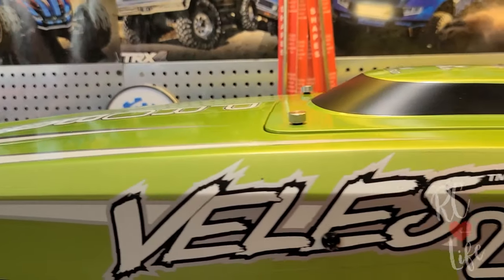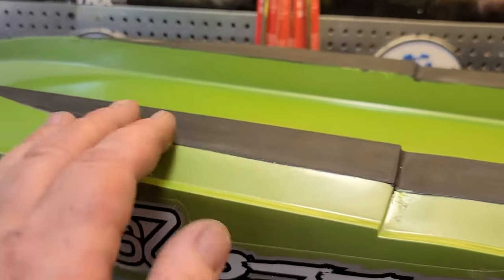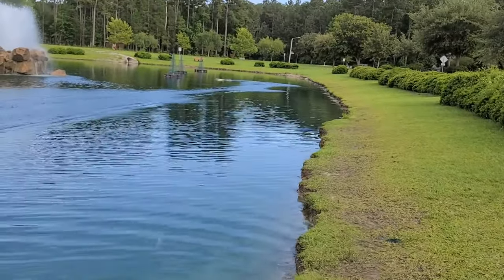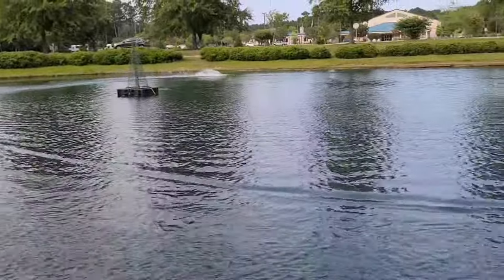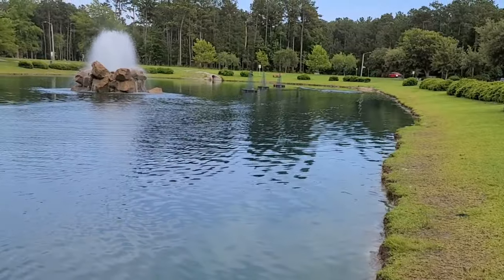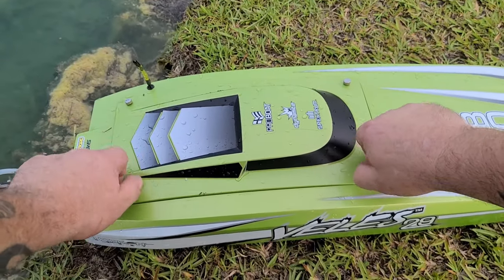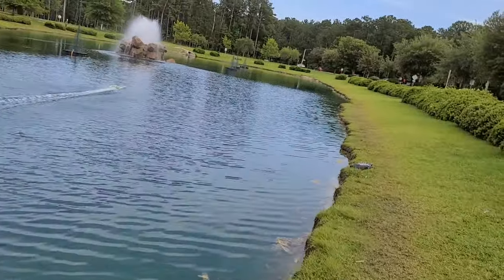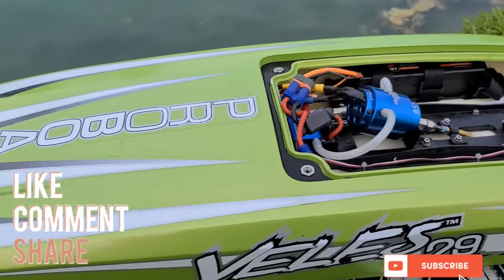Blueprinted Graphite Hull Testing Veles 29 - Fast Rc Catamaran - Proboat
PROBOAT VELES 29 CATAMARAN

GRAPHITE POWDER ADDITIVE